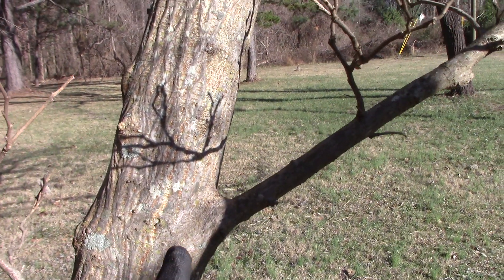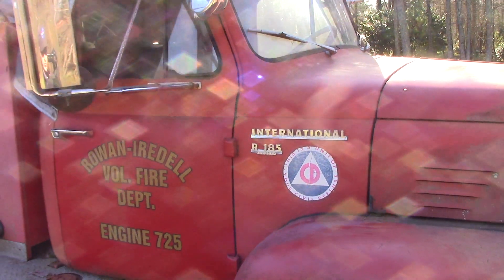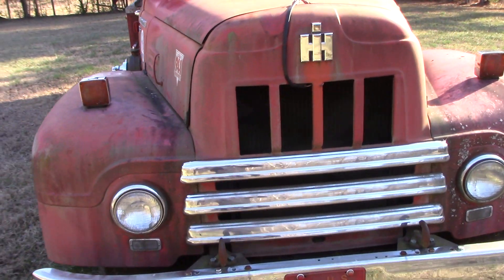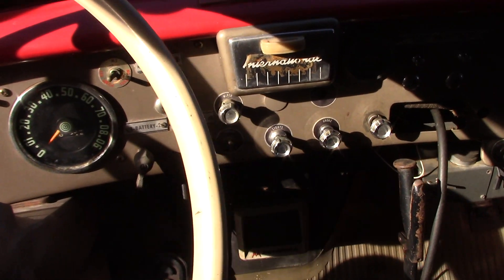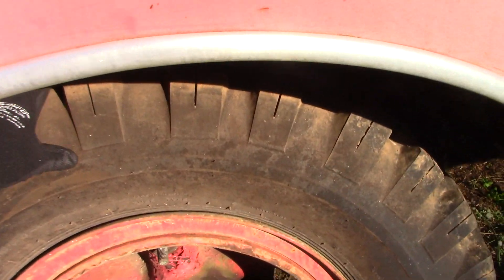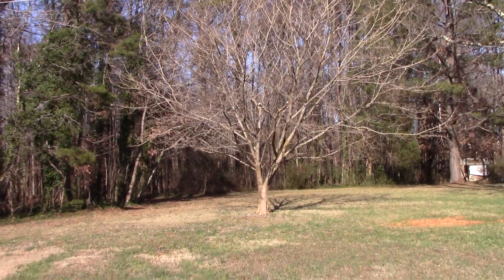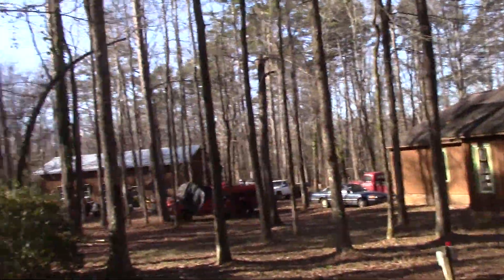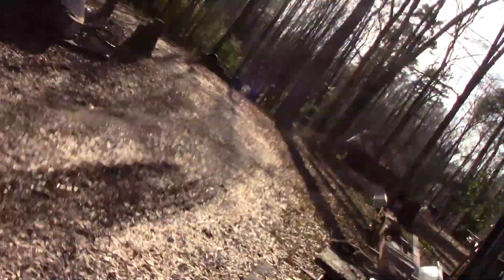12-24-22 -- Christmas Eve Fire Truck Check Up